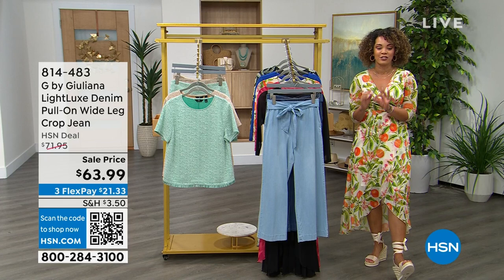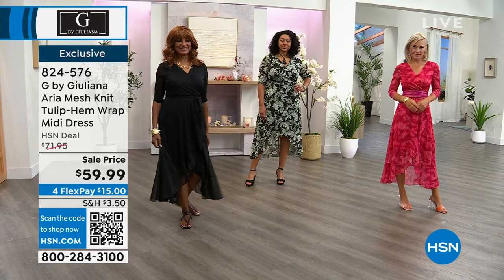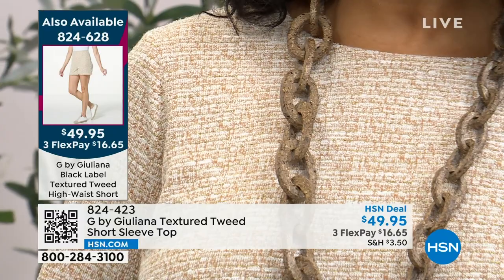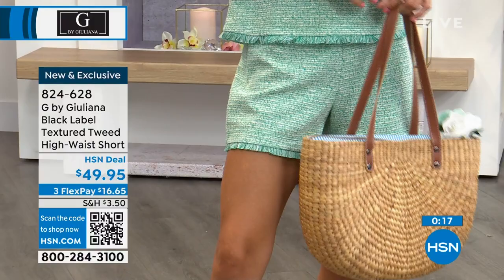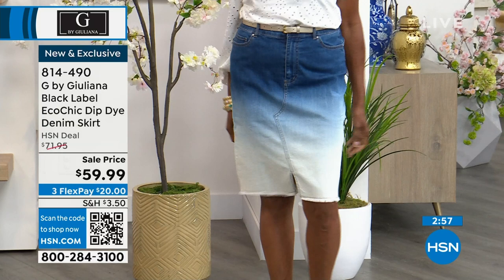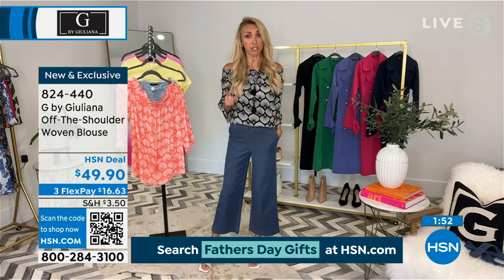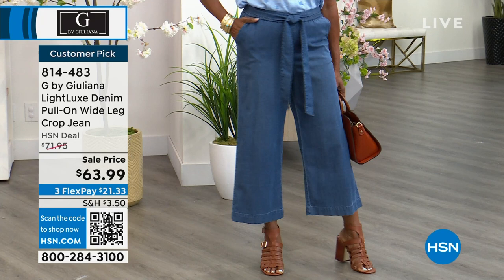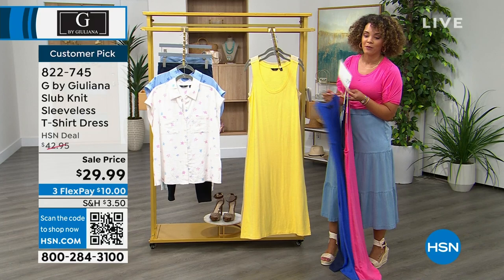HSN | G by Giuliana Rancic Fashions 05.23.2023 - 01 PM